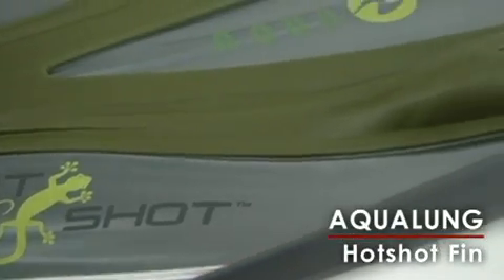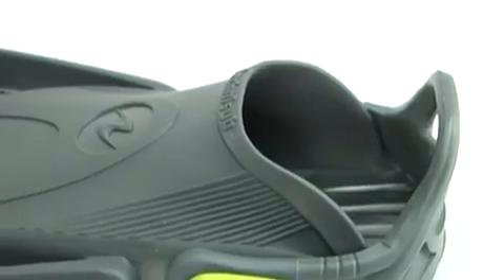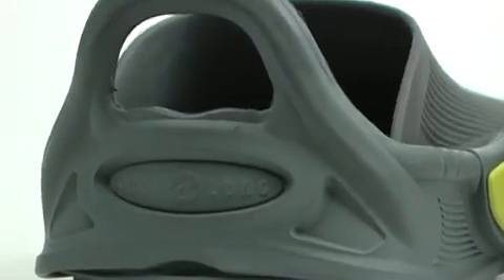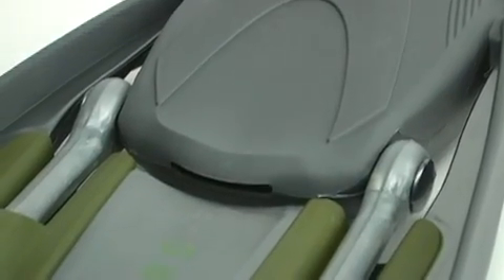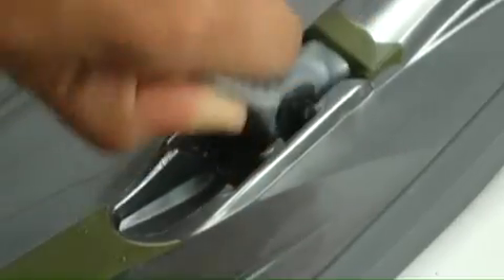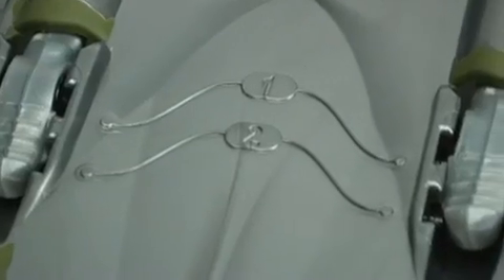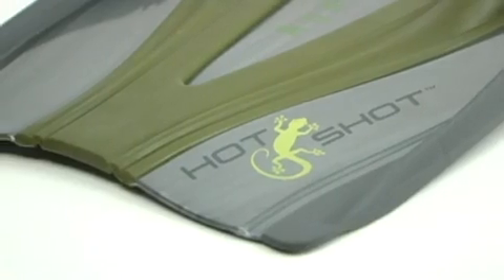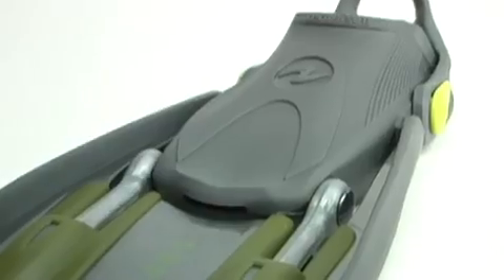60:Second ScubaLab: Aqualung Hotshot Fins